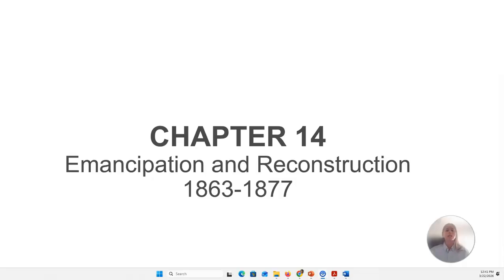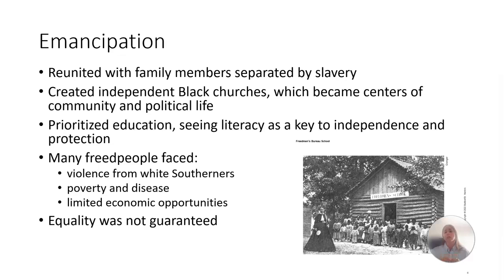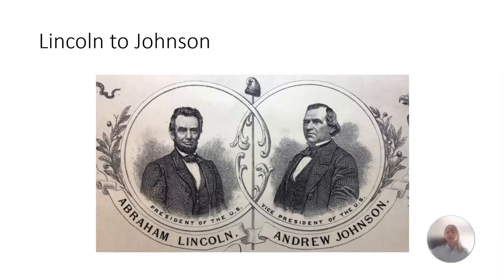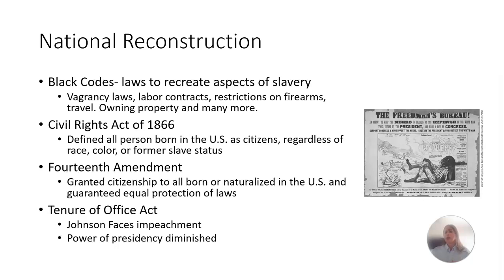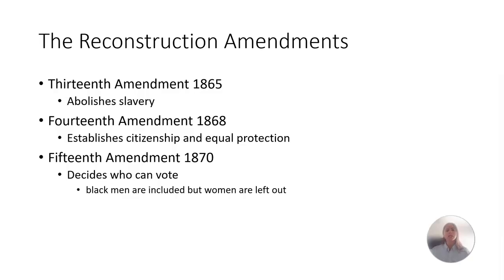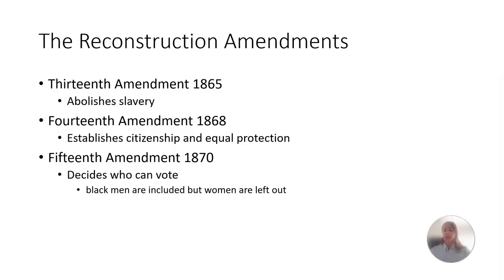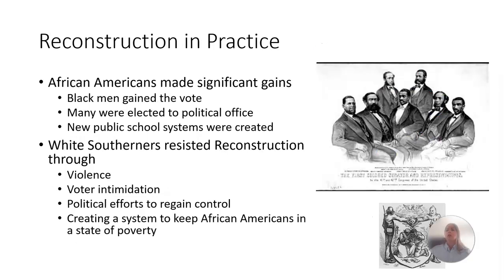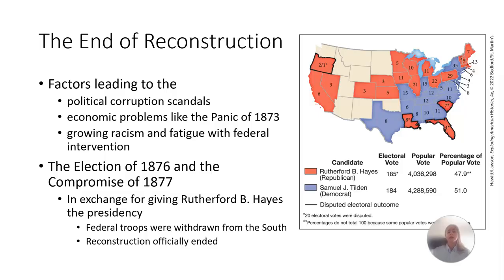Chapter 14 HIS104